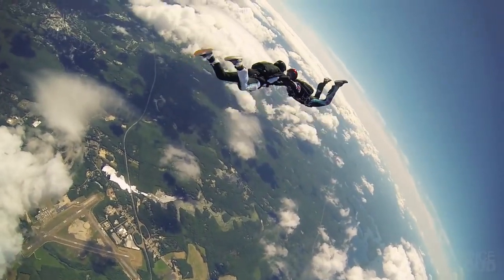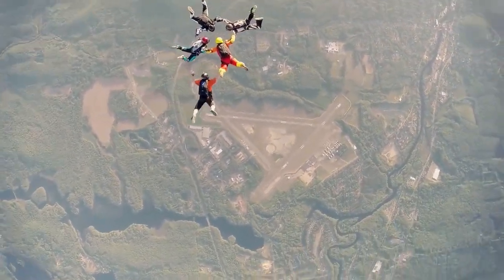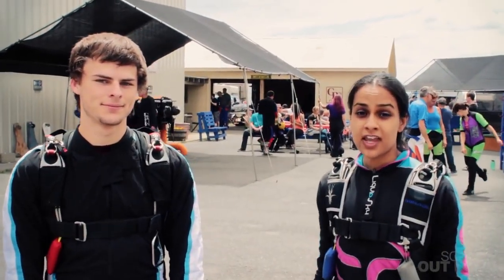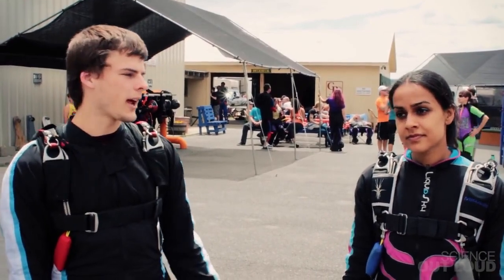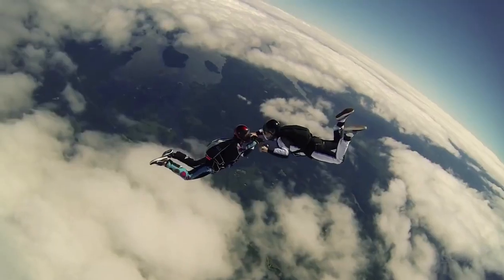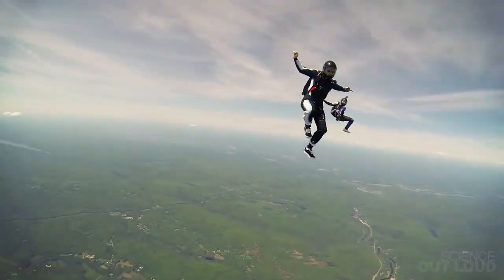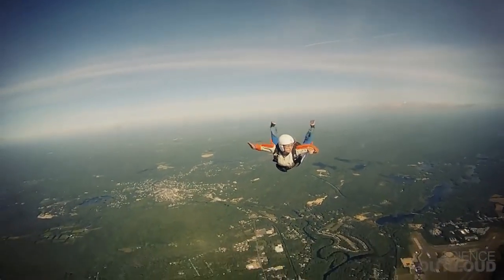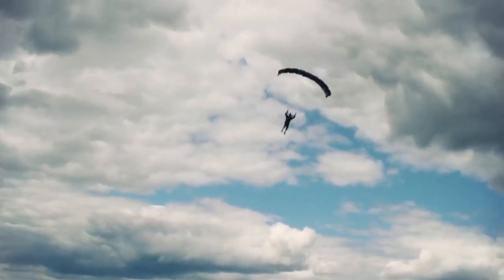Stax English Bites: How does skydiving work?